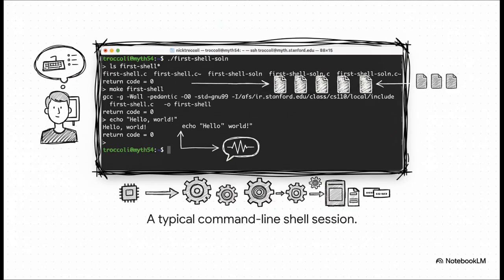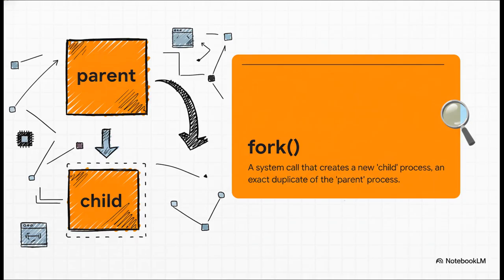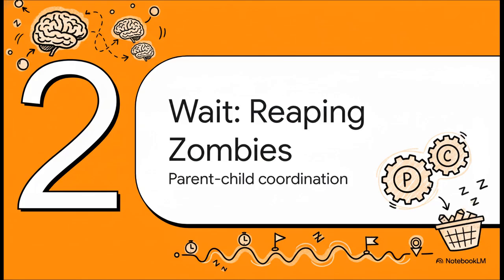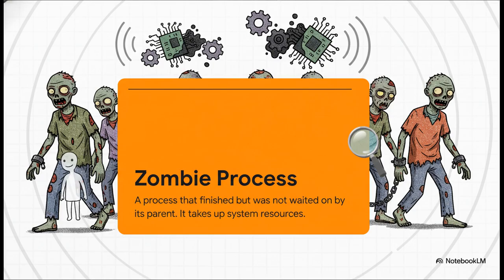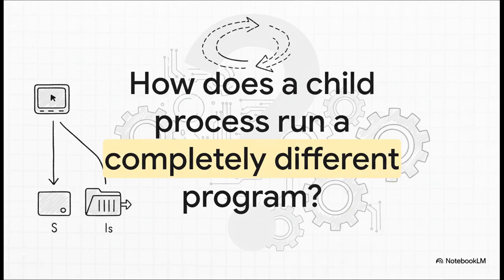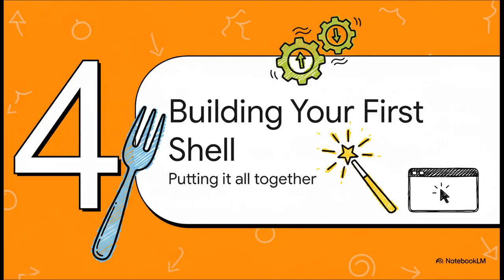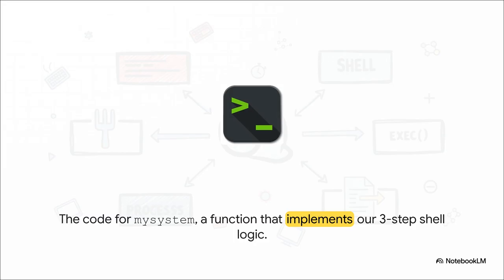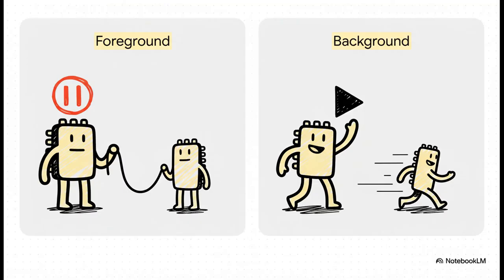How Computers Run Commands